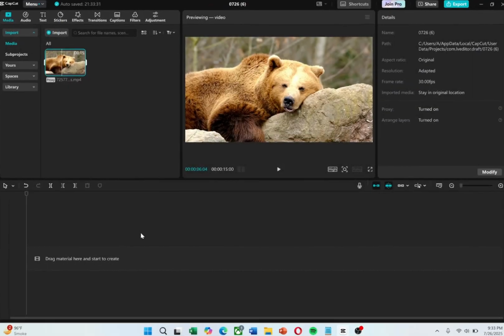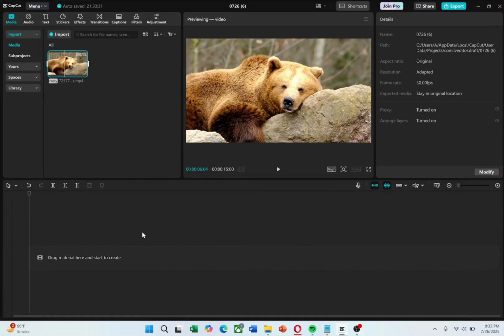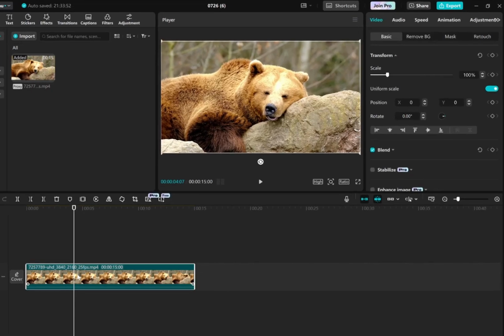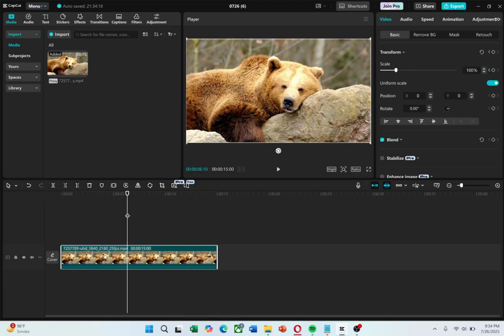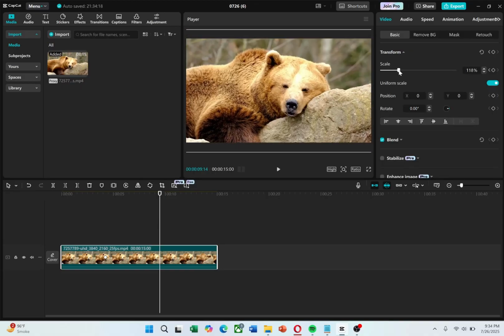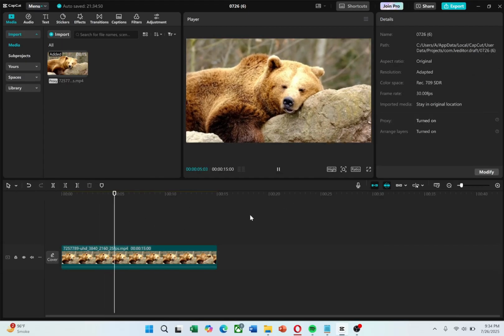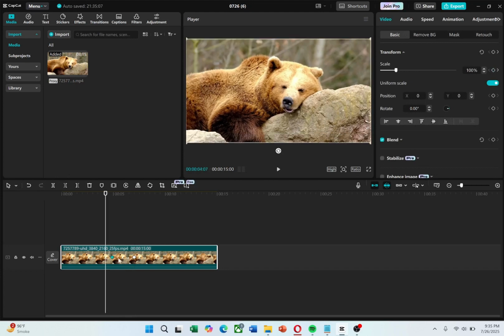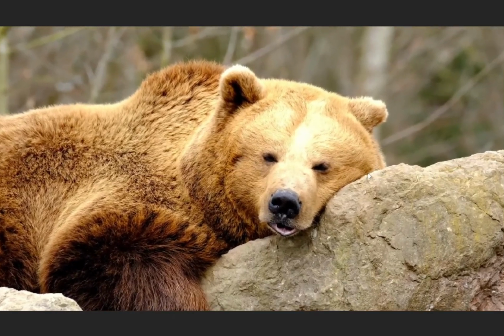How To Make Smooth Zooms In CapCut PC Fast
Want to add a smooth cinematic touch to your video? In this tutorial, I’ll show you how to zoom slowly in CapCut PC—perfect for dramatic moments, storytelling, or drawing attention to a specific detail.

In this video, you’ll learn:

Step-by-step: How to zoom in CapCut using keyframes

How to create smooth zoom in and zoom out in CapCut for transitions and focus shifts

How to adjust speed, direction, and easing for a natural zoom effect

Tips to use zooms creatively in vlogs, edits, and cinematic videos

Whether you're editing content for YouTube, TikTok, or film-style reels, this zoom technique will help elevate your storytelling.

🎥 Bonus: I’ll show how to pair zooms with music beats or slow-motion for added impact.